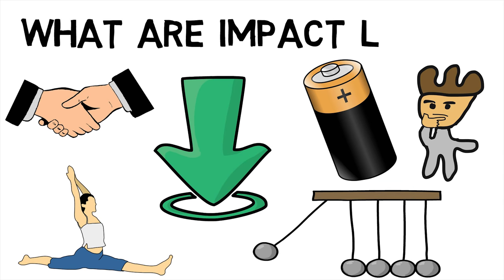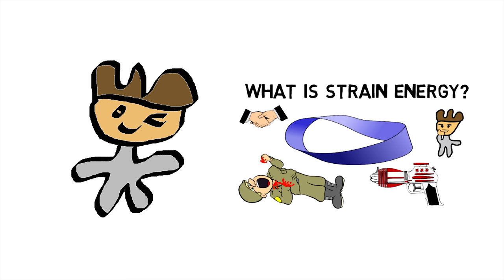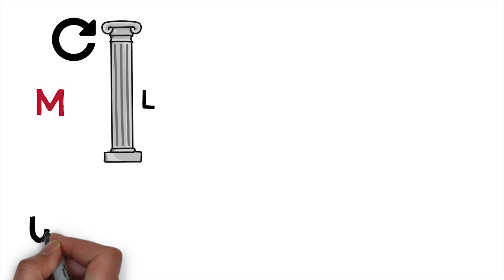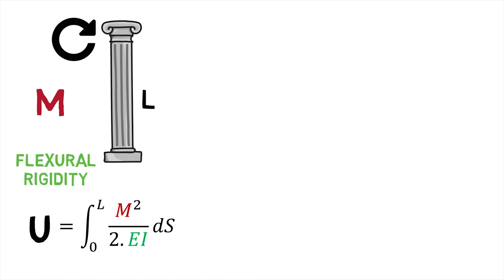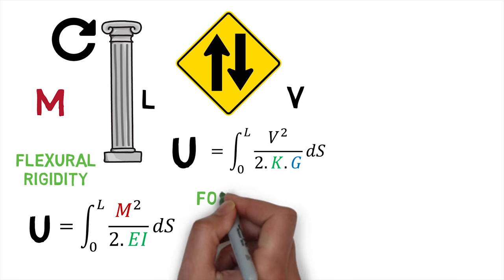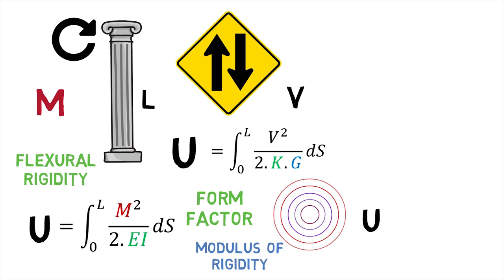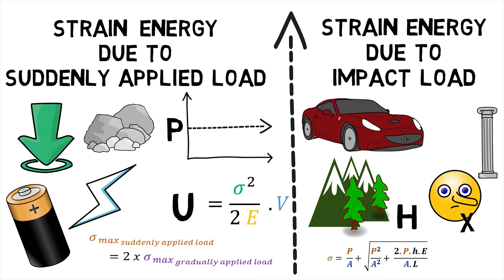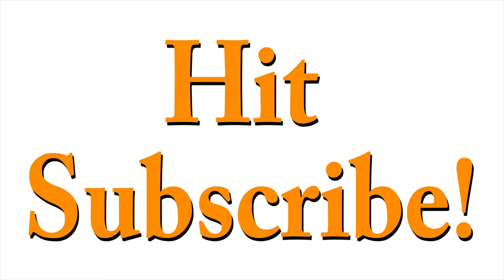What are impact Loads?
Welcome back MechanicalEI, did you know that for a load to develop strain energy in a beam and achieve elongation the most preferred way is though impact loading? This makes us wonder, what are impact loads? Before we jump in check out the previous part of this series to learn about what Strain energy is? Now, consider that load P is applied suddenly over the body and therefore will be constant throughout the deformation process of the body, the strain energy stored in such a body is given by the product of stress squared and volume divided by the young’s modulus. Therefore, we can say here that maximum stress induced in the body due to sudden applied load will be twice the stress induced in the body with same value of load applied gradually. Unlike suddenly applied load, impact load is so called when the load has a certain velocity and stakes the beam from... say height h which results in extension of the bar by x. The shear stress in this case will be given by the following equation. If a moment M acts on a beam of length L, the strain energy stored in the beam is given by the integrating a small element of length ds over the intervals from zero to L. Here, EI is the flexural rigidity. Similarly, strain energy stored for a transverse sheer force of magnitude V, is given when elemental length ds is integrated from zero to L. Here, K is the form factor which is dependent on the cross-section of the beam and G is the modulus of rigidity. The last case is that of strain energy stored due to a torque T on a shaft of length L and radius R. The key change in the integral is the inclusion of Polar moment of Inertia denoted by J. Hence, we first saw how strain energy is stored due to suddenly applied load and impact load then went on to see how strain energy is stored due to bending, shear and torsion.
In the next episode of MechanicalEI find out what deflection of a beam is?